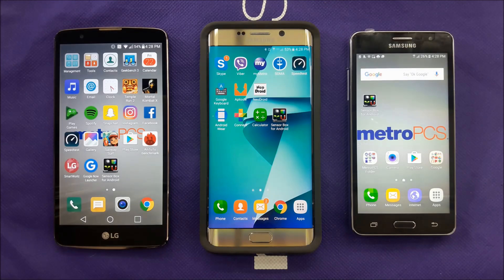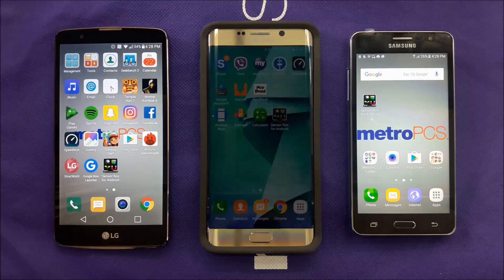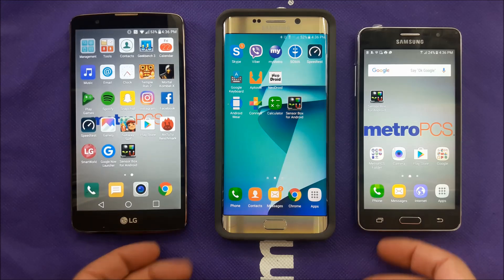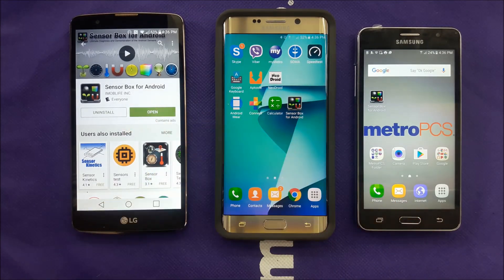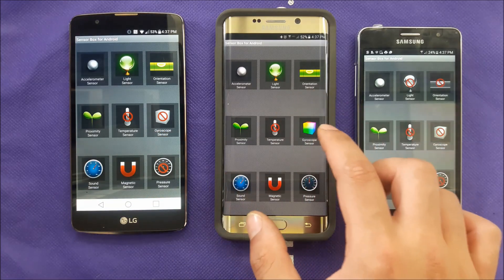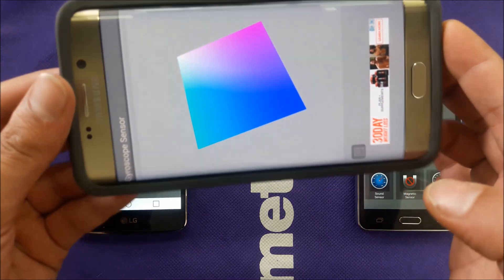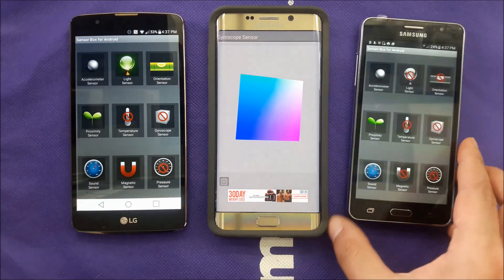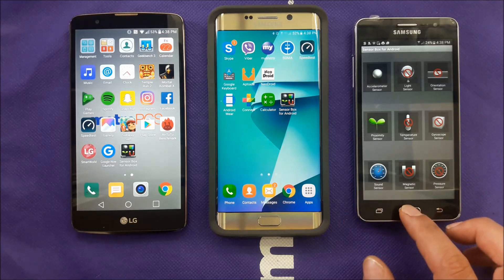How you know if your Smartphone does supprot Gyroscope , to play Pokemon Go and 360 VR